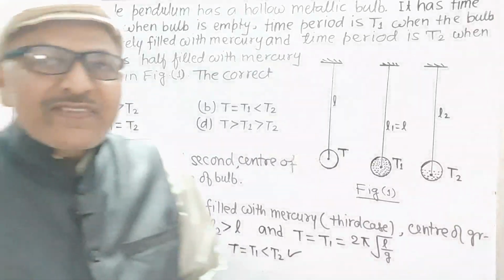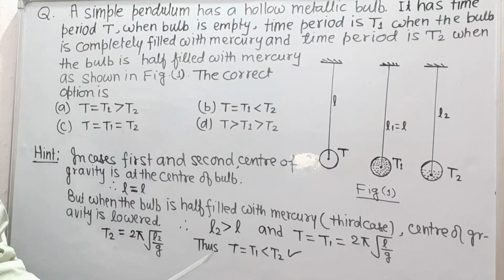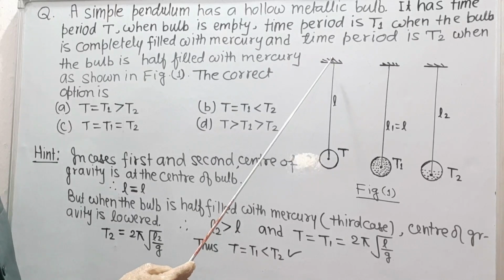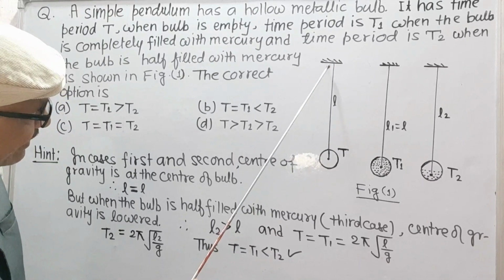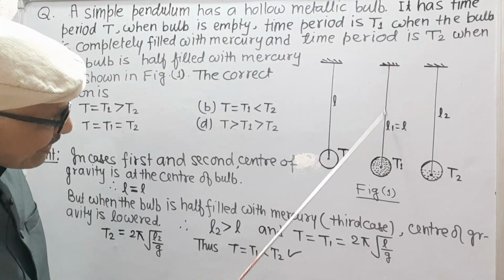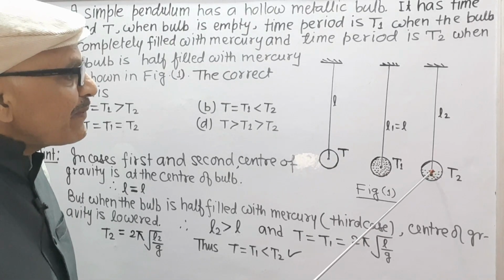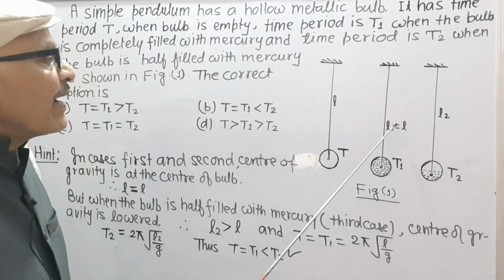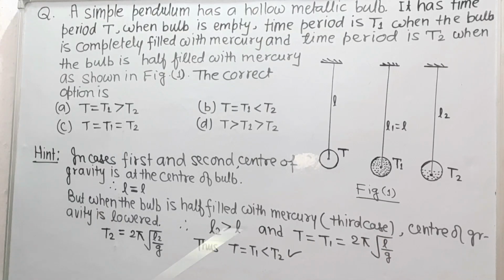A multiple choice question based on time period of simple pendulum @ rn.tripathi on physics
A multiple choice question based on time period of simple pendulum is solved with explanations...